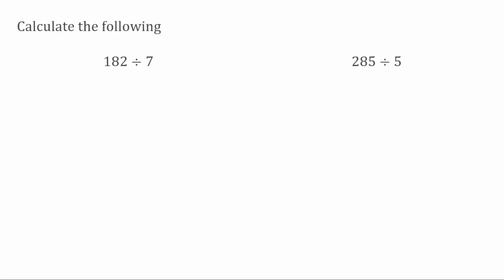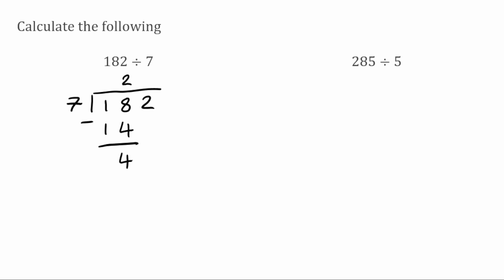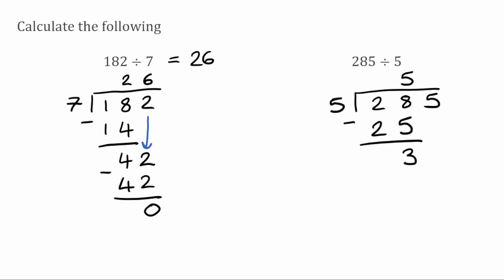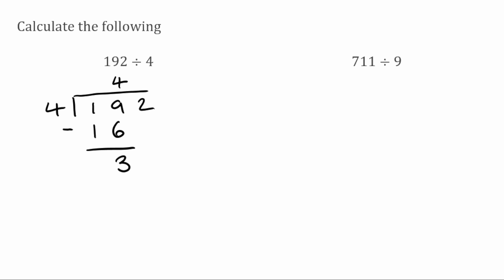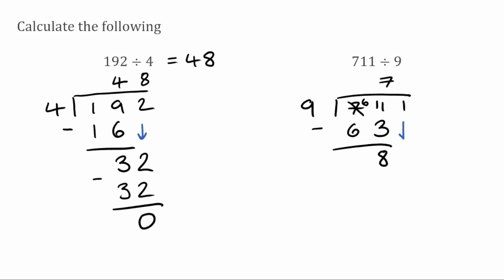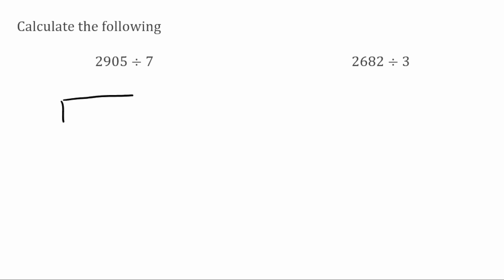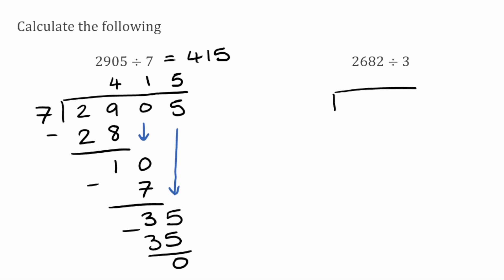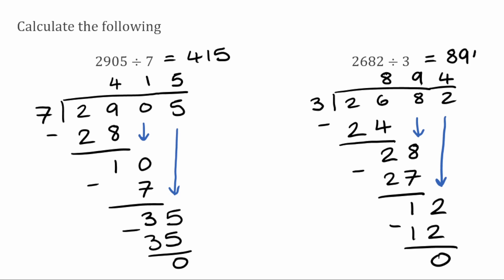Long Division without Remainders // How to use Long Division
In this video we take a look at how to carry out division using the long division method for examples where we are left with no remainder.

⬇️ TIMESTAMPS ⬇️
0:00 Worked Examples
2:47 Practice Questions : Part 1
5:03 Practice Questions : Part 2